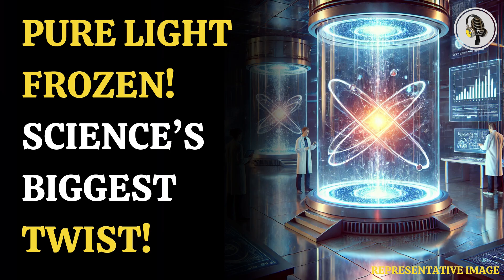Scientists Achieve Supersolid State in Light: A Quantum Leap in Photonics | Wion Podcast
In a groundbreaking experiment, Italian researchers have successfully transformed light into a supersolid—a rare state of matter that exhibits both the structural rigidity of a solid and the frictionless flow of a superfluid. This achievement, previously observed only in ultracold atomic gases, opens new avenues in quantum physics and photonics.